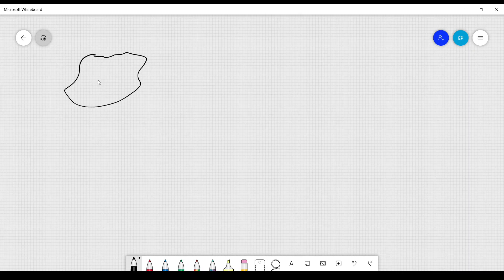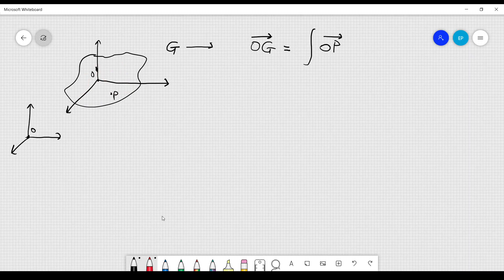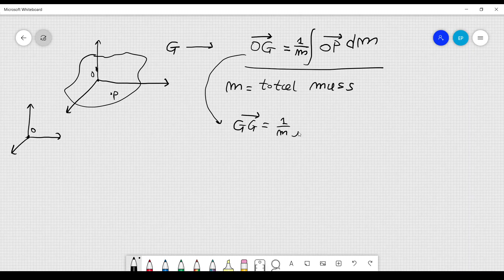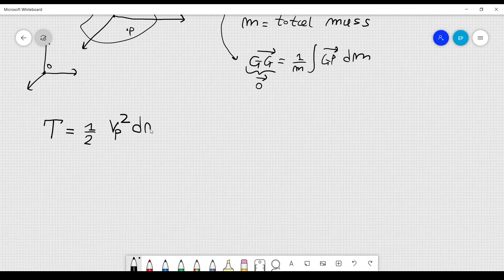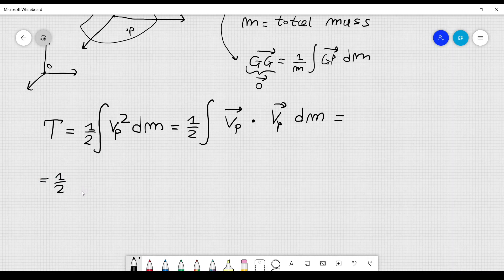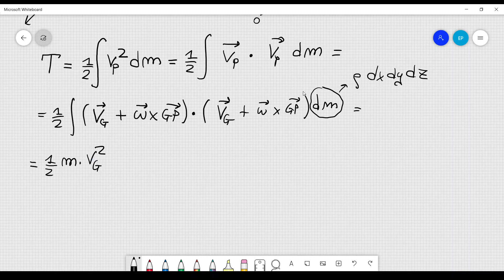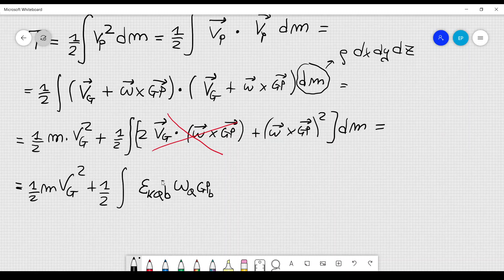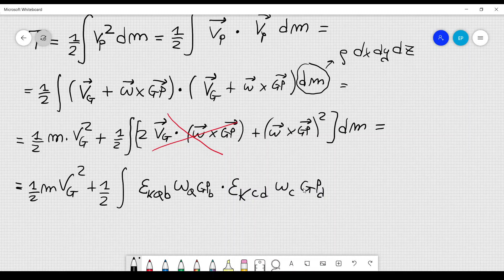Kinetic energy expressed in terms of the inertia tensor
In this video the kinetic energy of a rigid body is derived in terms of the inertia tensor, starting from its definition.
This is an excerpt of the course called “Classical Physics: how to solve advanced mechanics problems”.